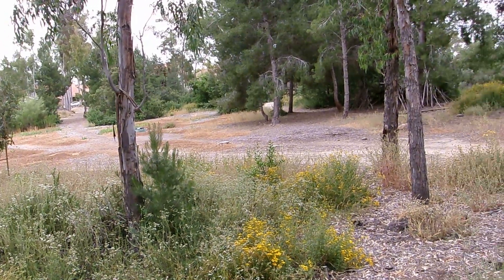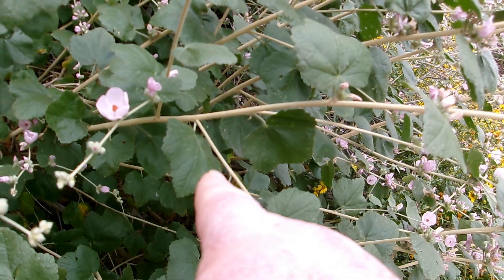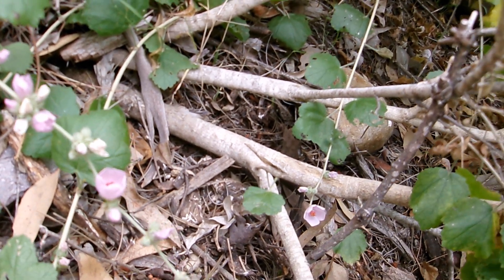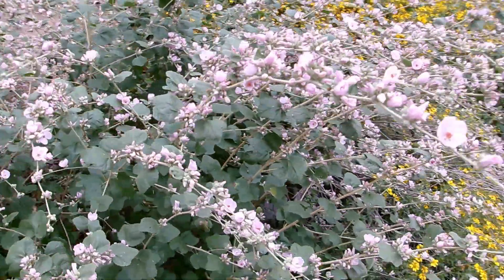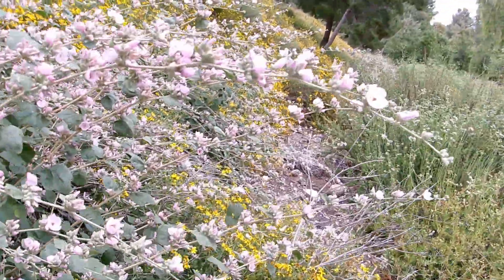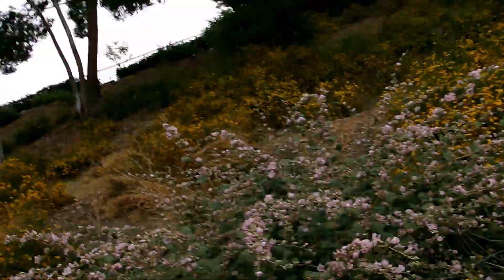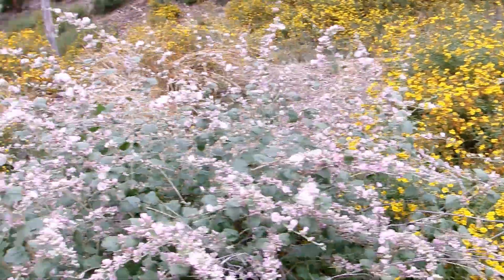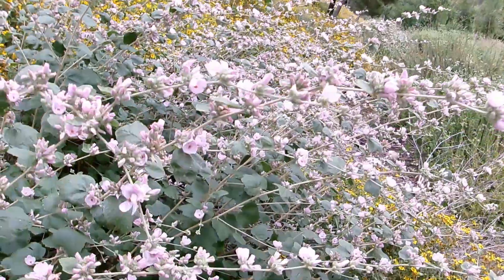Spotlight on Shrubs: Chaparral Bush Mallow (Malacothamnus fasciculatus var. fasciculatus)- 6/6/23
Small to medium, mostly evergreen shrub in Mallow Family (Malvaceae), Chaparral Bush Mallow is an ornate spring-early summer flowering native in canyons, hills in coastal sage scrub, chaparral, open disturbed sites from coast to lower-mid mountains.  It is found in coastal-mountain slopes from Santa Barbara County to Baja California, Mexico (Calflora).